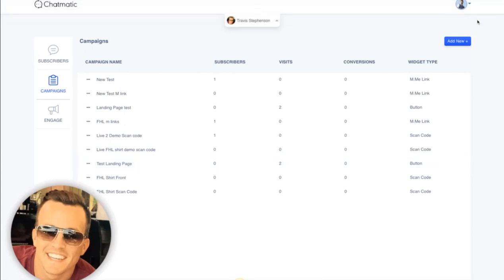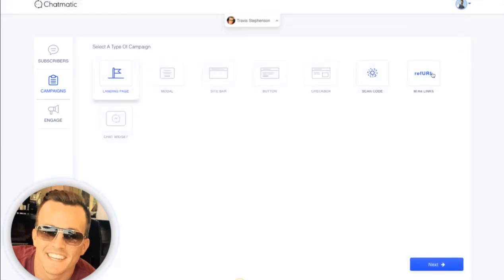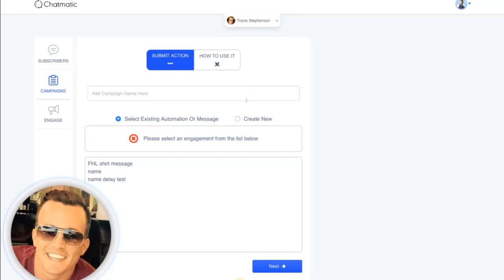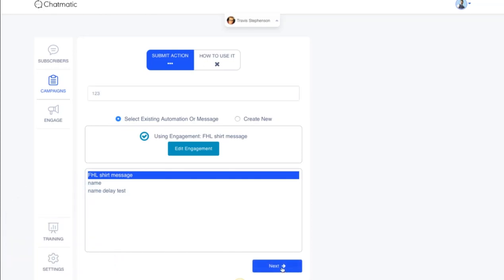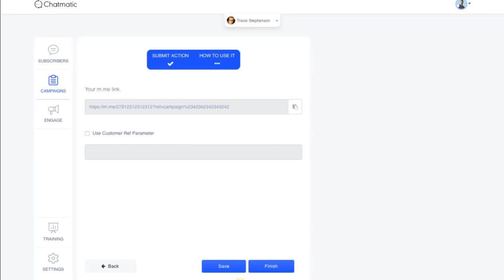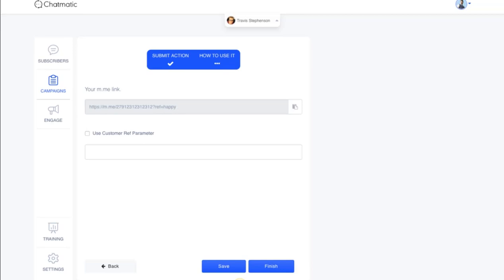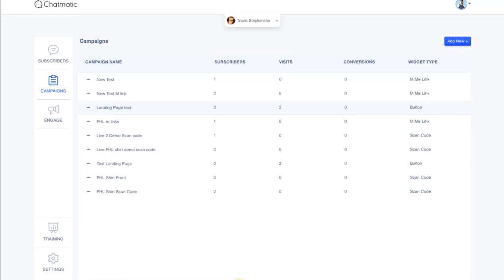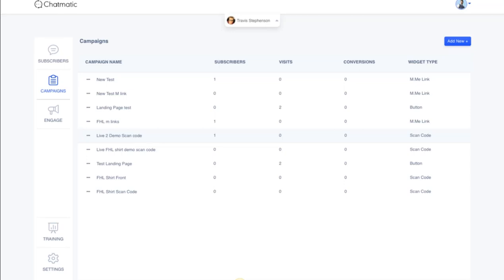Bot Mdot Me link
use